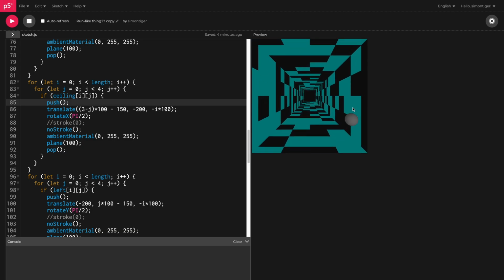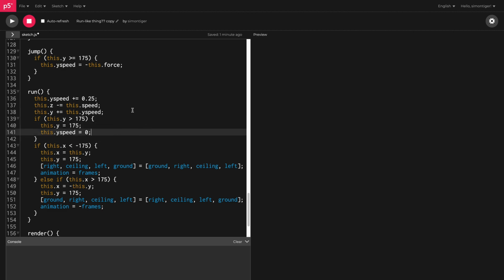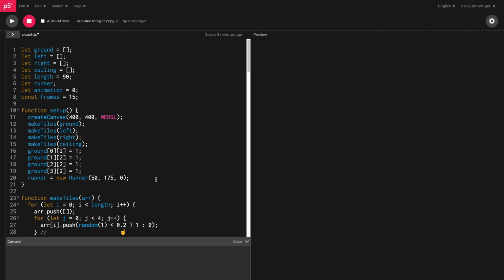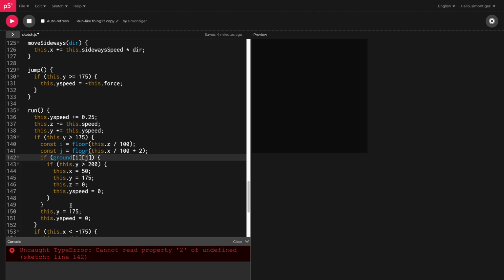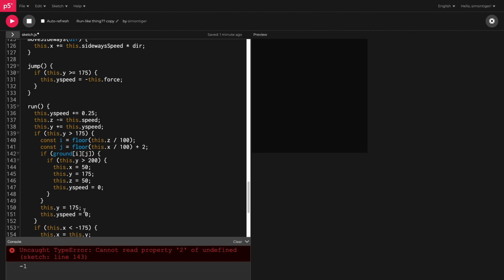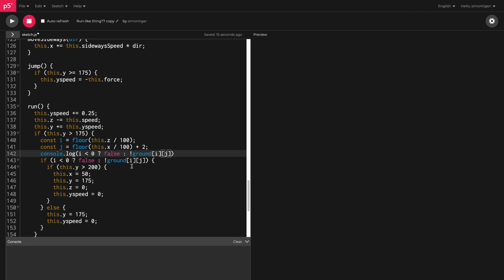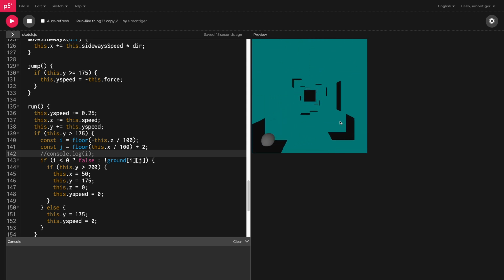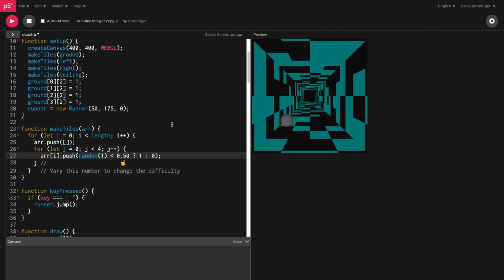Run 1 Clone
I made a simple version of a game called Run 1. It's a small game where you can run around, but you can change gravity by hitting a wall.
Link to the real thing (it's not the original though, since the original was a Flash game)